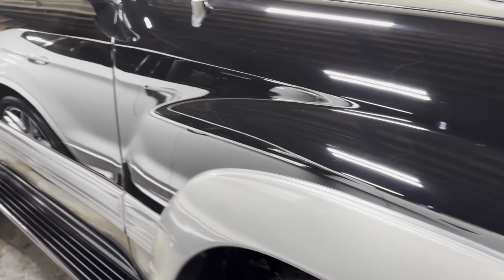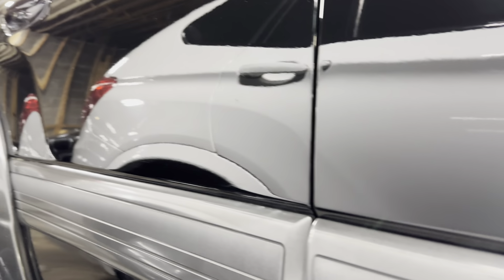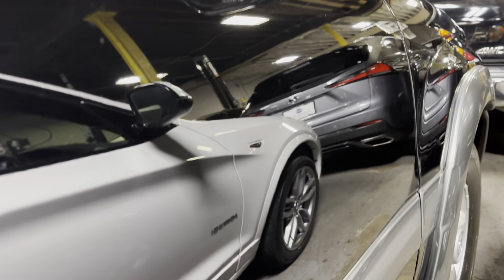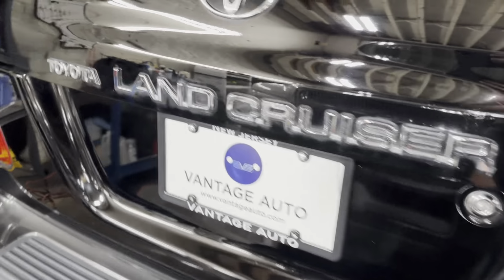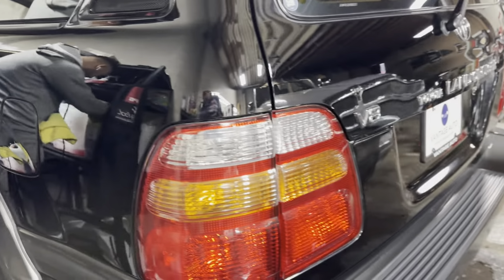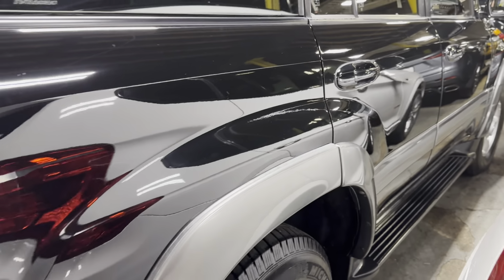1999 Toyota Land Cruiser UZJ100 Walk Around 2